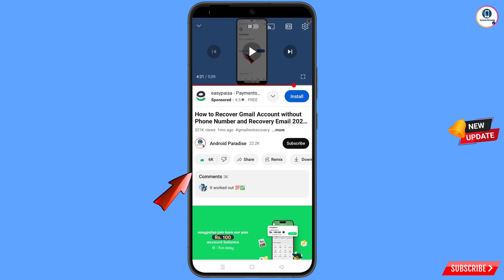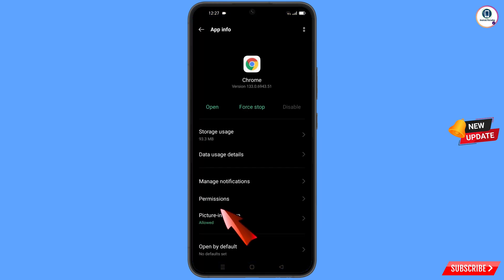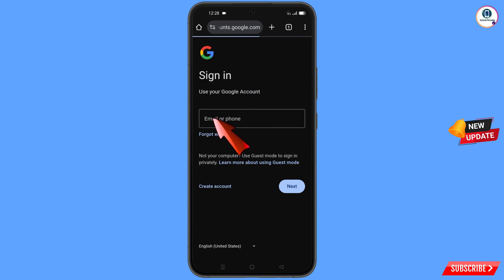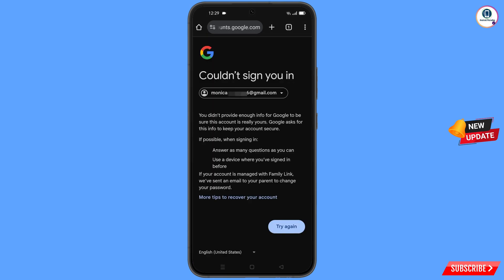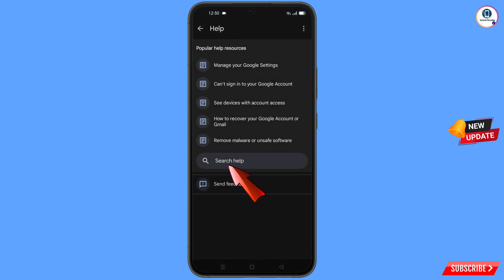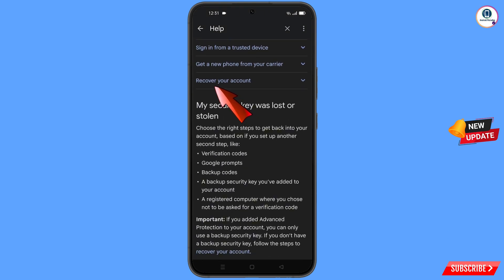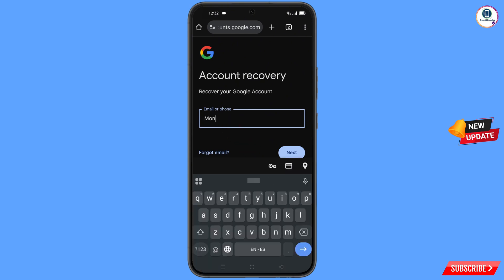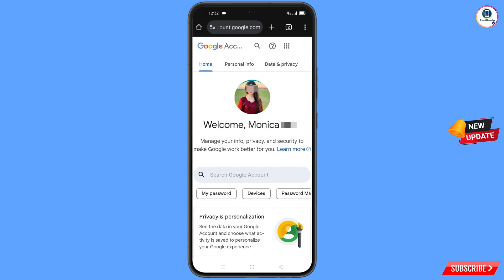How To Recover Gmail Account || Gmail Account Recovery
How To Recover Gmail Account || Gmail Account Recovery || Gmail Recovery

Hi Everyone, In this video we’re going to show How To Recover Gmail Account , Gmail Account Recovery ,Gmail Recovery. Google Account Recovery in a recognised device . Incase if you lost access to your gmail account also lost your phone watch this video complete and learn how to recover Google account Step by Step.

1. how to recover gmail account without phone number and recovery email 2025

2. How to recover gmail id 2024 cant sign into gmail

3. how can i recover my gmail account without verification code?

4. gmail account recovery without phone number and email

5. how to recover gmail account without phone number and recovery email

6. google couldn't verify that this account belongs to you

7. gmail account recovery without phone number and email

8. how to recover gmail id without recovery email

9. how to recover google account without phone number and recovery email

10. how to recover google account without phone number and recovery email 2025

11. how to recover gmail account without verification code 2025

12. how can i recover my gmail account without verification code?

13. how can i recover my gmail account

14. how to recover gmail account without verification code?

15. recover gmail account without verification

16. reset gmail account without verification

17. google account recovery page verify identity

18. how to recover gmail account,gmail account recovery without phone number and email

19. gmail account recovery problem

gmail

ANDROID PARADISE

KEEP SUPPORTING